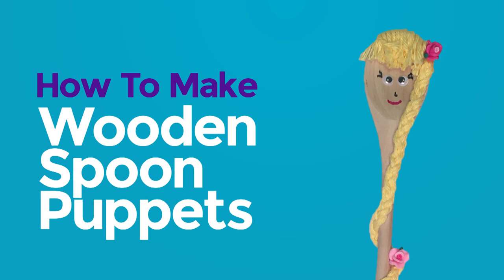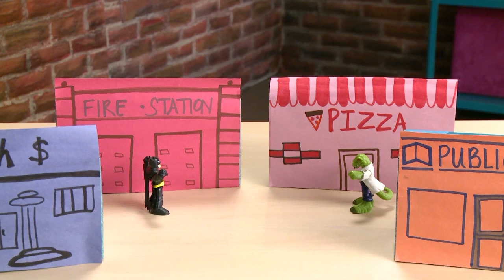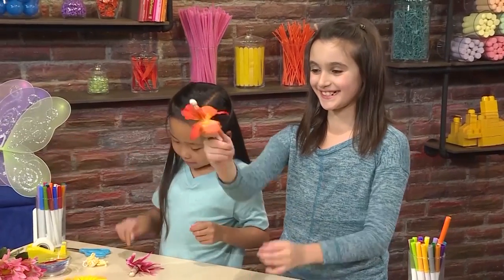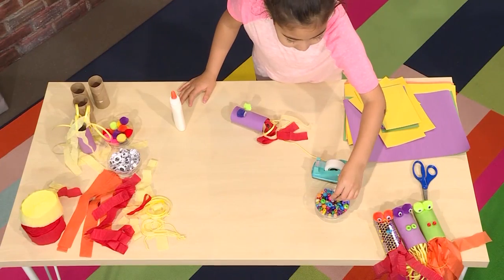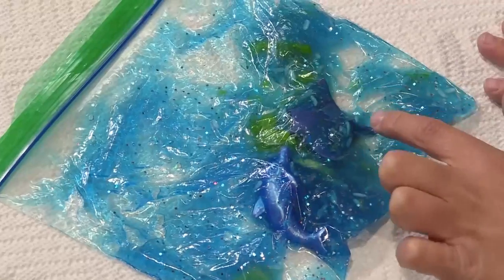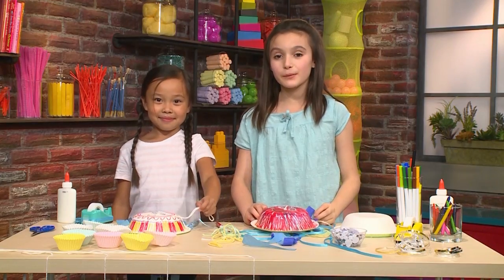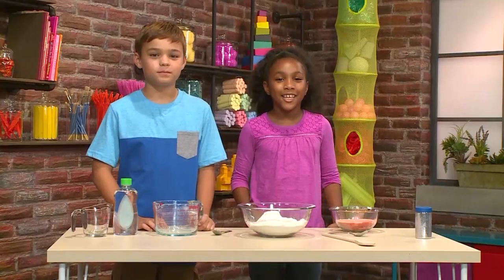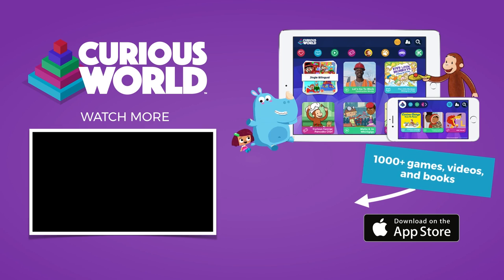DIY Fine Motor Skills Activities and Crafts for Kids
Try these fine motor skills activities and crafts for kids.

Wooden Spoon Puppets:
You Will Need:
-Wooden Spoons
-Markers
-Felts, napkins, googly eyes, stickers and/or ribbons

Hero City:
You Will Need:
Tissue Boxes
Construction Paper
Markers
Tape

Flower Fairies:
You Will Need:
-Doll pin
-Markers
-Leaves, flowers, petals
-Scissors
-Tape

Fire Breathing Dragons:
You Will Need:
-Construction paper
-Tape
-Ribbons, yarn, streamers
-Googly eyes,
-Glitter, pompoms, beads, coffee beans, buttons

Ocean in a Bag:
You Will Need:
-Plastic bags
-Hair gel
-Food Coloring
-Animal Toys
-Bowl
-Rice, plastic grass, crepe paper, glitter

Sea Jellies:
You Will Need:
-Paper bowls
-String, Yarn, ribbons, streamers
-Markers or crayons
-Googly Eyes
-Scissors
-Tape

Halloween Bats:
You Will Need:
Toilet paper or paper towel tubes
Construction Paper
Markers or crayons
Tape
Scissors

Space Sand:
You Will Need:
-Bowls for mixing
-Baby Oil
-Flour
-Colored Gelatin
-Glitter
-Figurines

Long Winding Road:
You Will Need:
- Masking tape
- Crayons/Markers
- Scissors
- Construction Paper
- Paper Towel Rolls
- Tissue Paper
- Pretend cars and other vehicles

Using an iPad or iPhone, children can tap into the award winning Curious World app and learn through play.